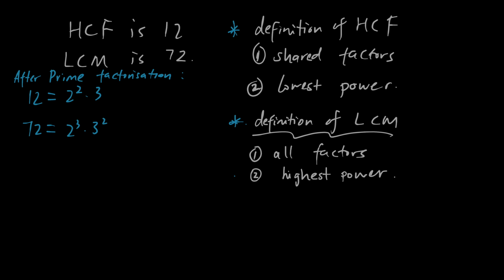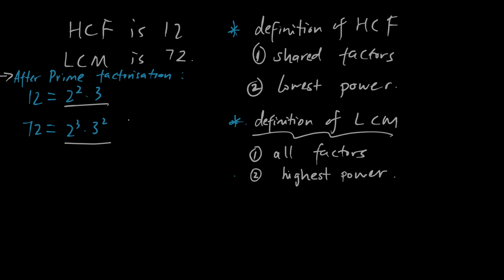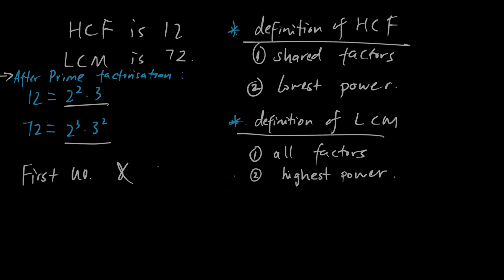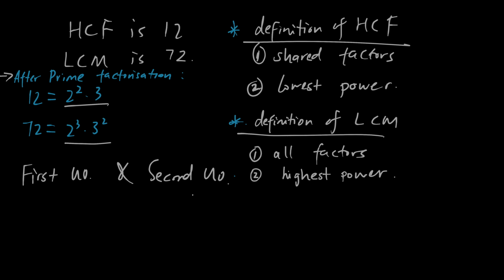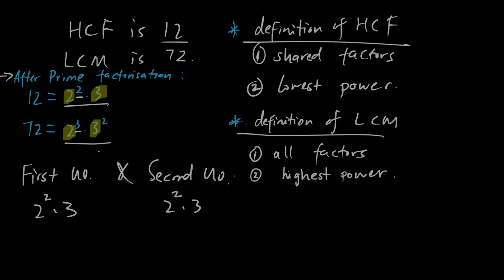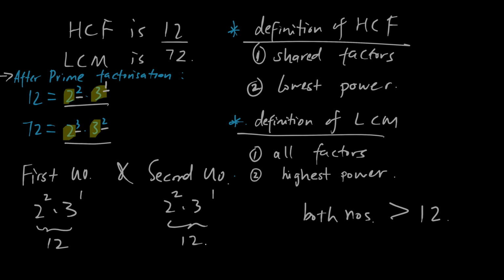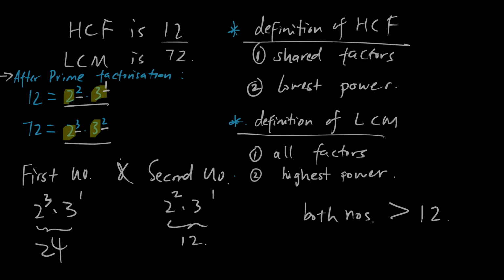20240125 HCF and LCM